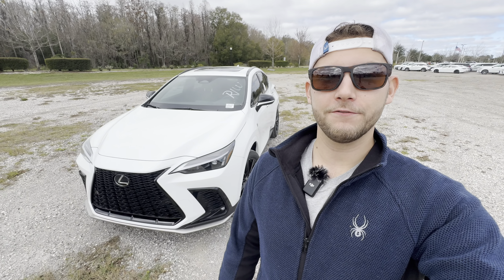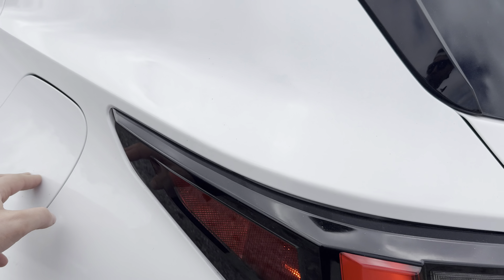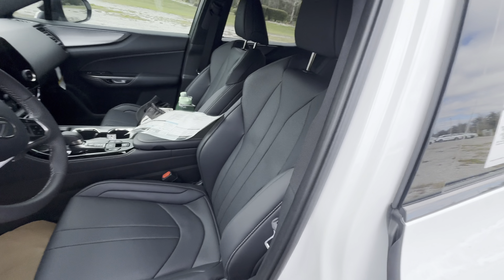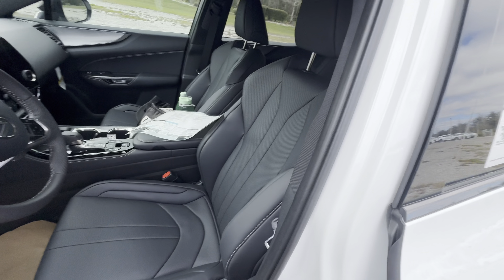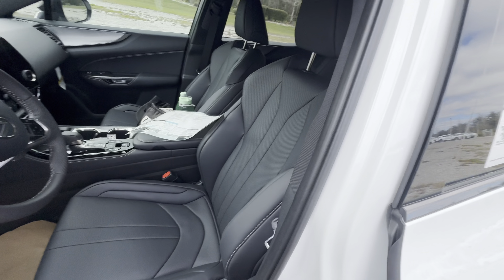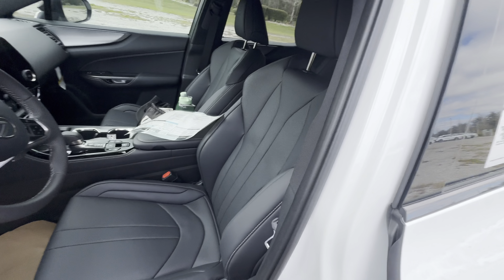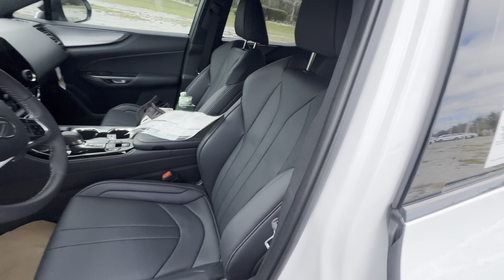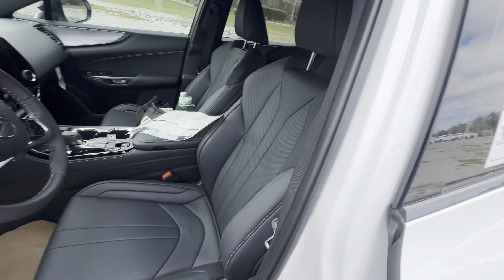2024 Lexus NX 350 F-Sport: TEST DRIVE+FULL REVIEW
Big thanks to Lexus of Wesley Chapel for helping make this review possible! or give them a call at and ask for Kameron.